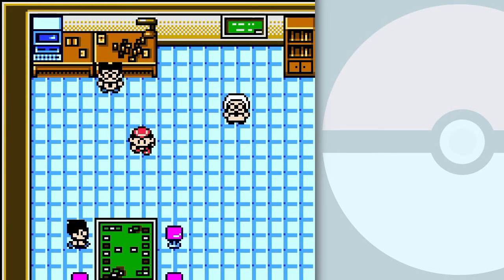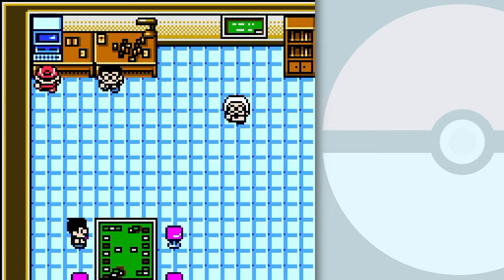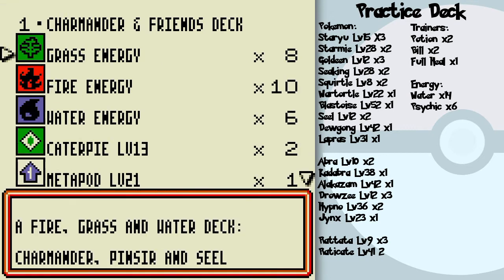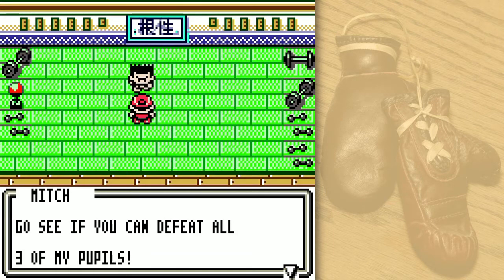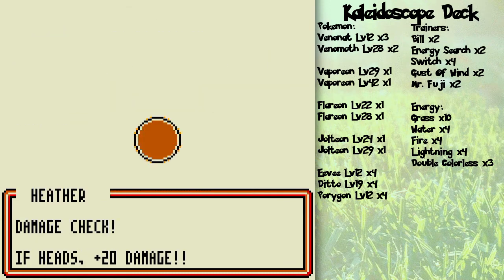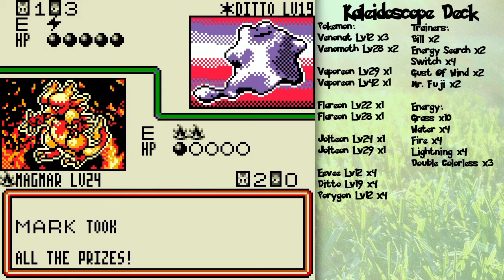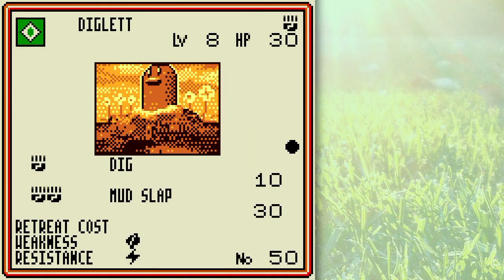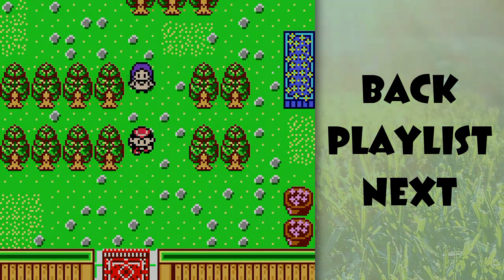Pokemon Trading Card Game GB Walkthrough Part 2: Color Clash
A little area exploration and then off to a duel at the Grass Club! Her deck is definitely one of the easiest in the game to beat no matter what deck you start with because she had difficulties with consistency, so it should be a good introduction duel for all!

But remember that luck can sometimes be against you no matter how easy the opponent is given that this is a card game after all. So if you lose, don't be hard on yourself, just try again.